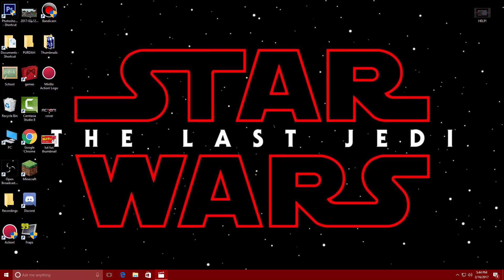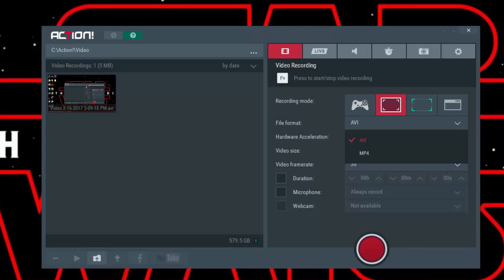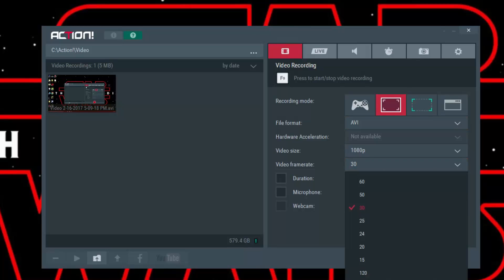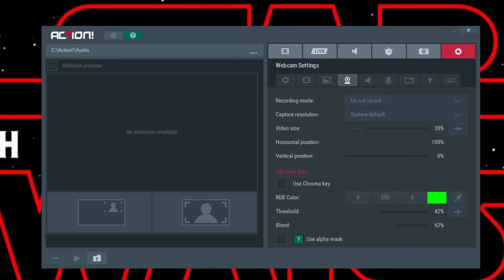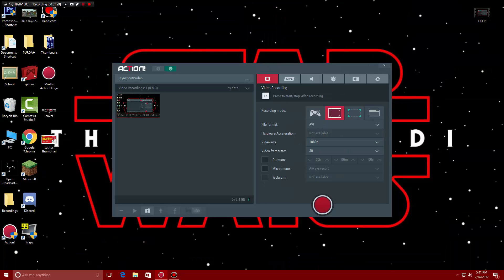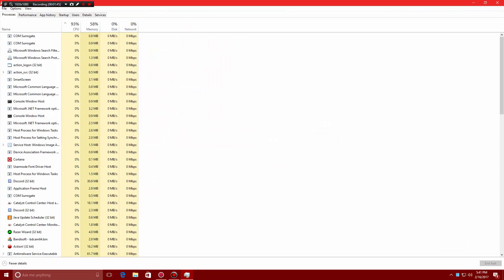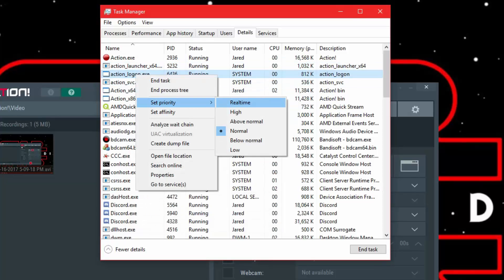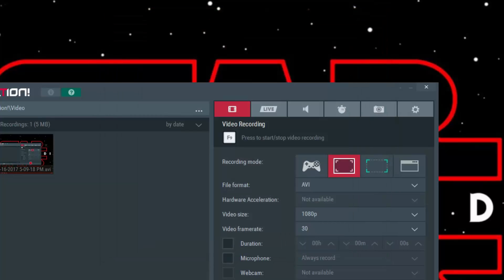HOW TO FIX MIRILLIS ACTION! - SPEEDING UP, BAD AUDIO, LAG FIX!!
IF YOU MADE IT TO THE BOTTOM COMMENT CHEESE!!